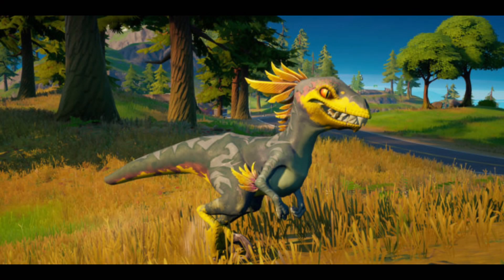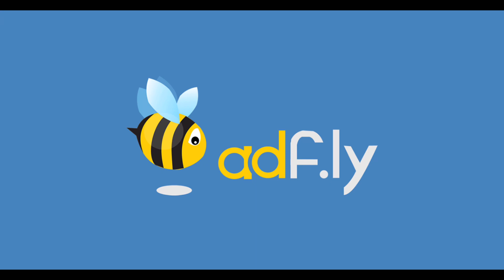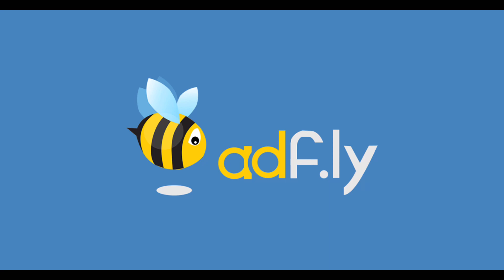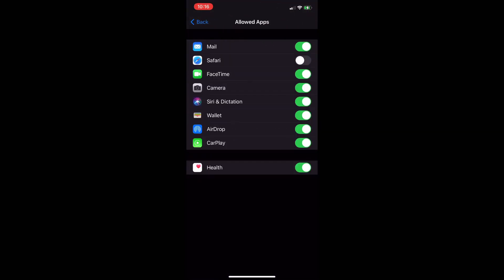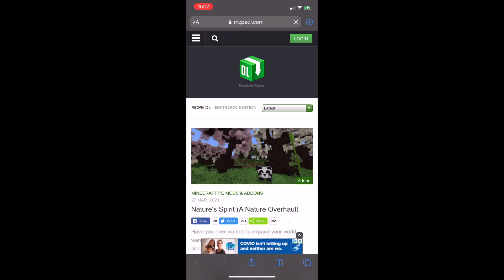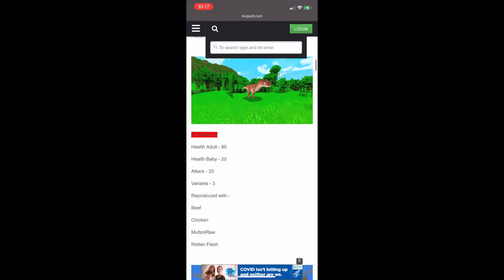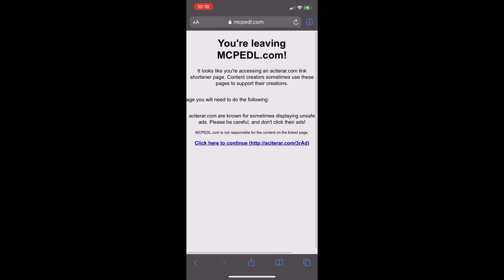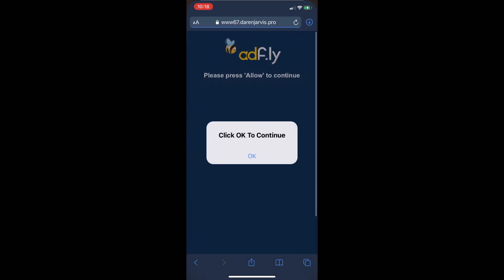How to install Addons with adfly links!!!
Time stamps:

0:00 - Intro

0:12 - Introduction

0:26 - What is an adfly link?

0:50 - How to get pass adfly links

2:35 - Outro